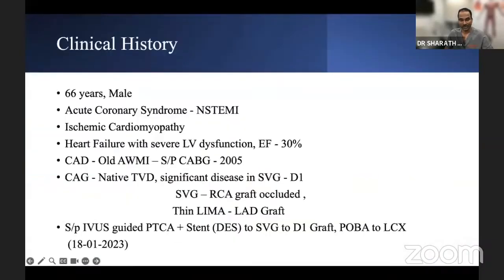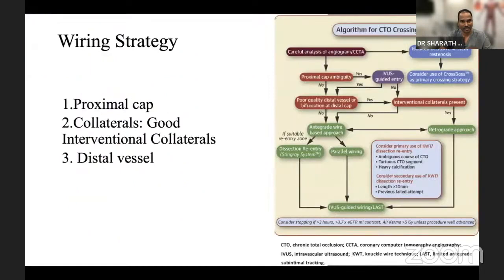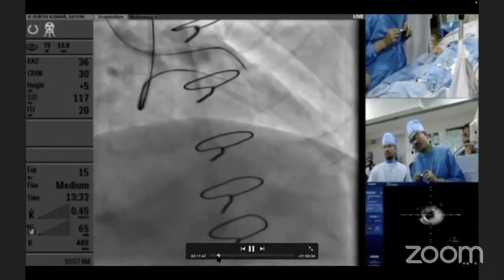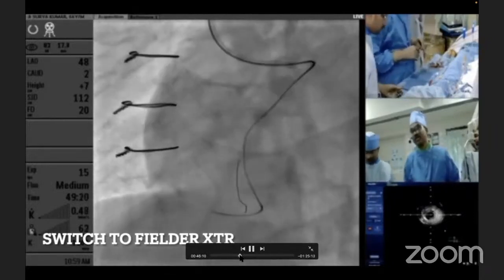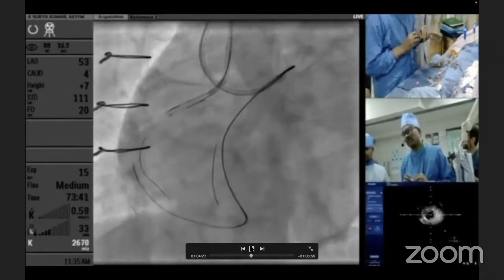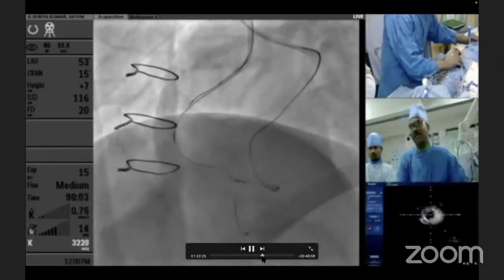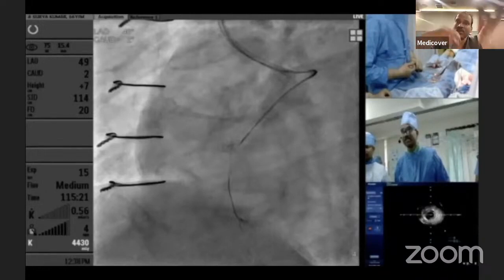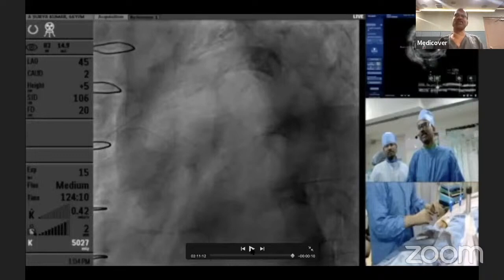POST CABG - RCA CTO - Live case by Dr. Sharath Reddy Annam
Despite evaluation of techniques and technologies CTO PCI success rate is around 90% in dedicated centers with experienced operators. In the course of CTO PCI if operators senses inevitable failure switching to investment procedure would increase the chances of success next time. Here is a case of post CABG with high JCTO score RCA CTO attempted primary retrograde through LAD CTO followed by ADR but ended up in investment procedure due to the limitation of procedure time and radiation dose.